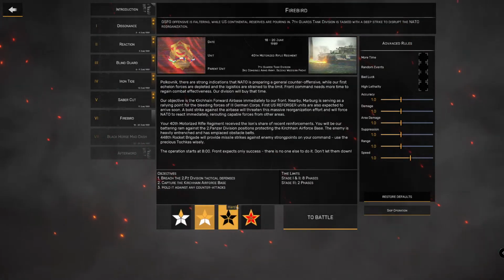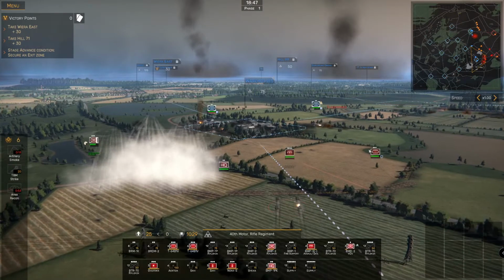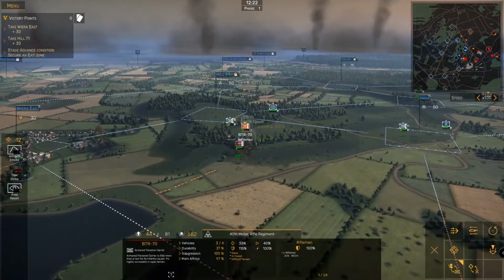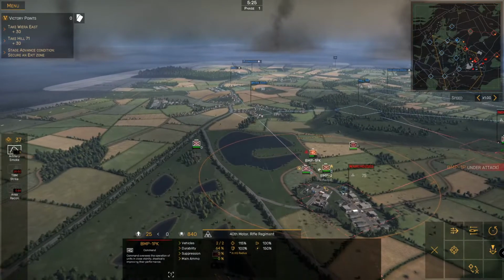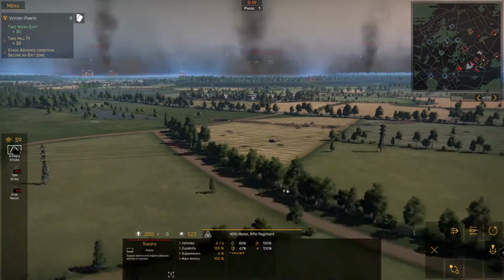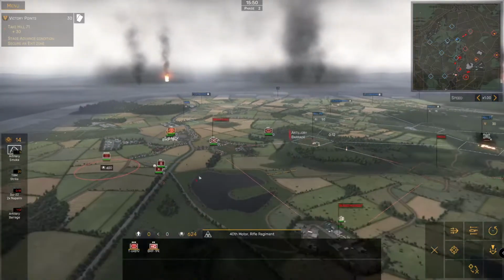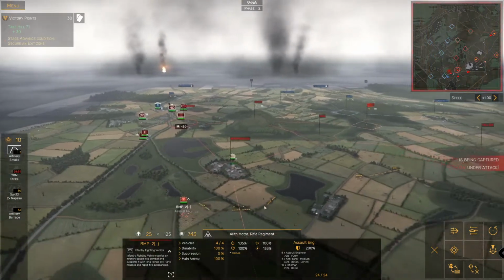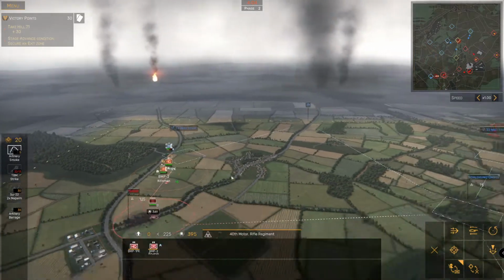NATO and SOVIETS CLASH IN THIS "WHAT IF" MODERN WARGAME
To help this channel out, JOIN us by hitting the join button for as little as 3$ a month
 A special thanks  to Dave Zissou, Bostova and KenDoggie(Senator), Joni Hirvonen and AnthonyJones for being members, and consider JOINING today!!